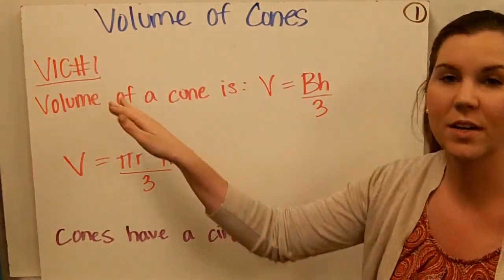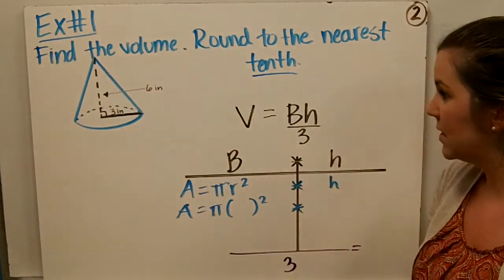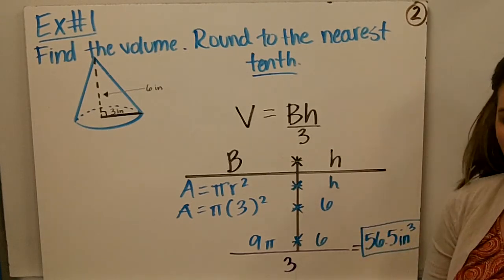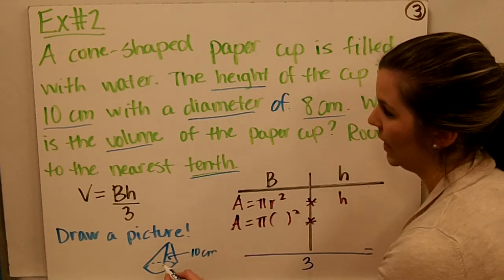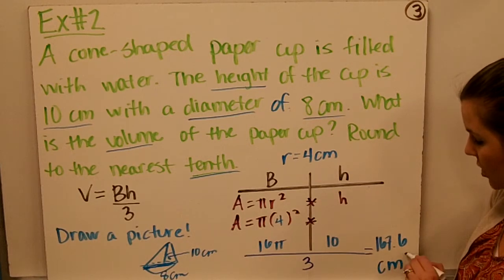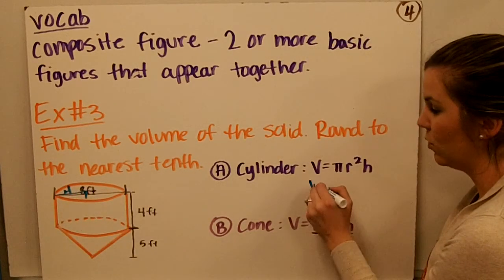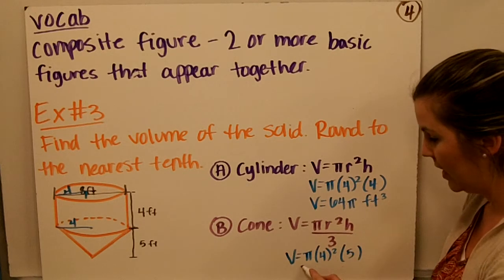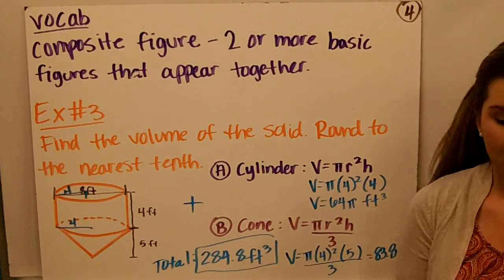Volume of Cones